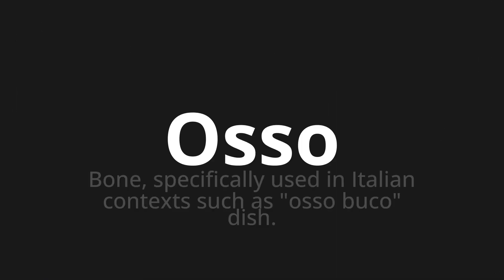How to pronounce Osso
Master the Pronunciation of 'Osso Which Means Osso' - which means : Bone, specific used in Italian contexts such as "bone buco" dish. 📝 with @PizzaPronunciation 🎓🗣️ - [Your Guide to Italian]

Learn to pronounce 'Osso' perfectly in Italian with our easy and engaging tutorial by @PizzaPronunciation! 📖📽️ In this comprehensive video, we provide you with native speaker examples 🗣️👂 and phonetic breakdowns 🎵 to ensure you get the pronunciation just right.

How to say Bone in Italian